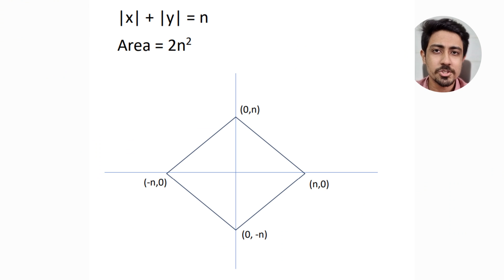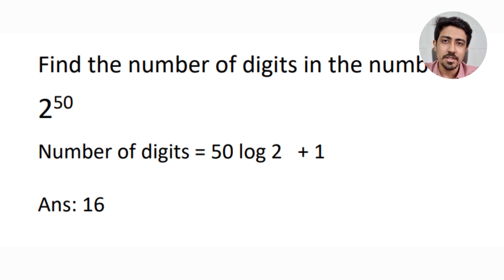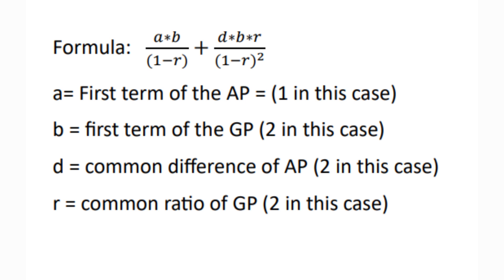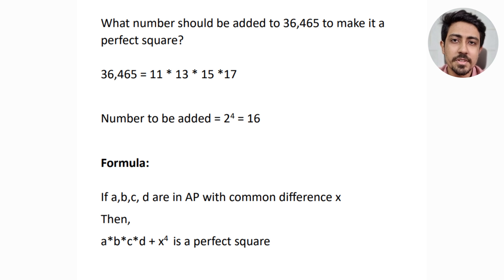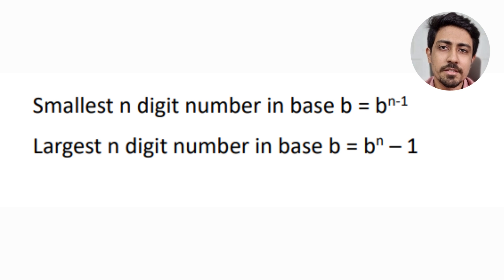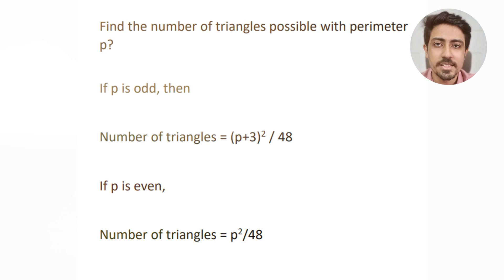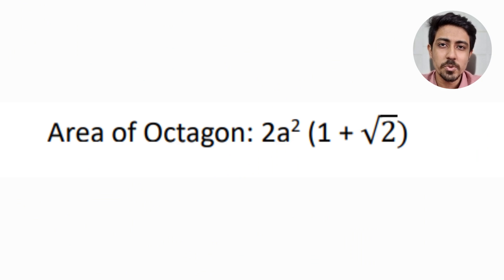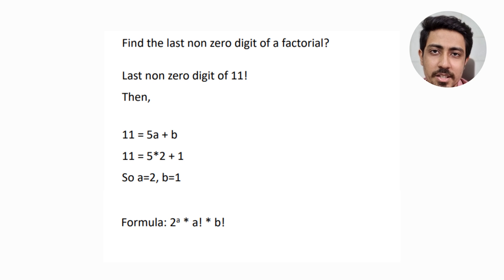CAT Quantitative Aptitude Shortcuts | Quant Revision for CAT 2023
Here in this video I detail some shortcuts and tricks that will help you crack the quant paper in CAT examination. The series of these videos will cover shortcuts, some concepts and attempt strategy for quant.

Remember these shortcuts might help you but if you understand the concepts behind these shortcuts, it will be even better to attempt it. Ensure if you are a CAT 2024 aspirant, you do learn the concepts well before using the shortcuts
These shortcuts I learnt during my preparation  - from my coaching, YouTube videos and generalized some of them myself!

All the best for your CAT preparation!